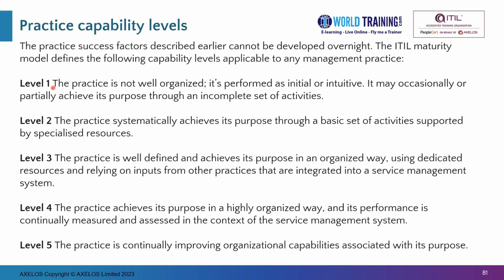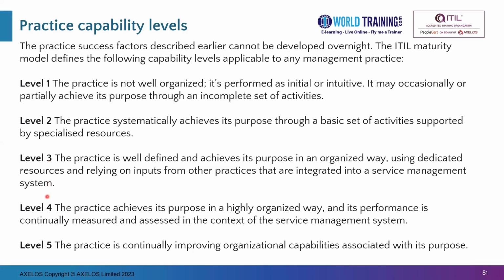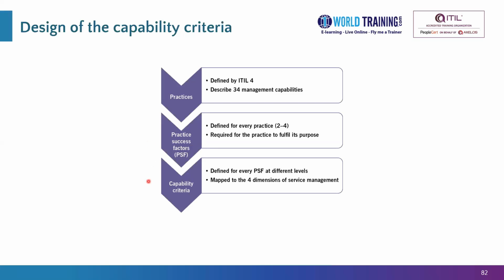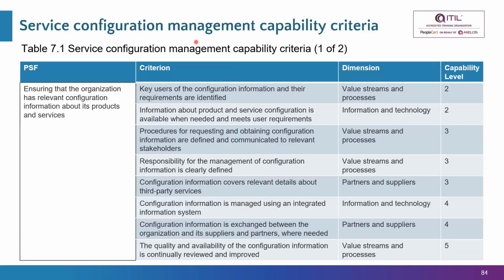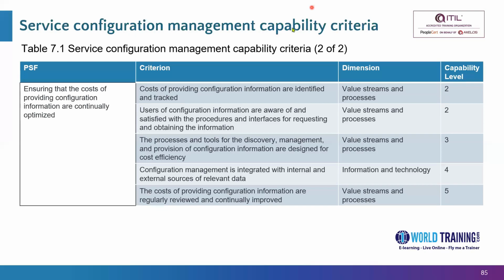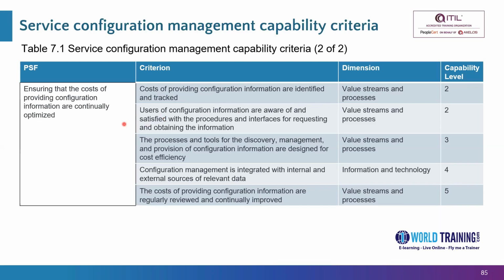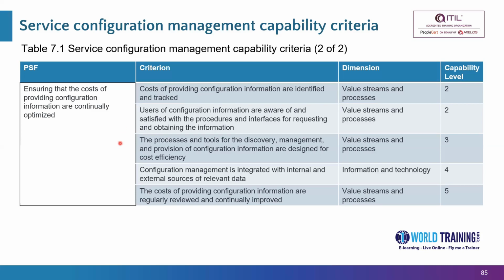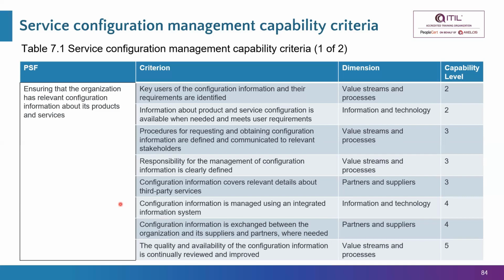Practice Capability Development | Service Configuration Management | PeopleCert |1WorldTraining.com